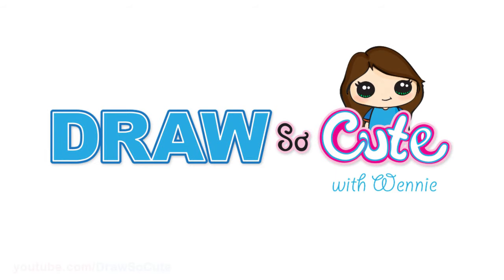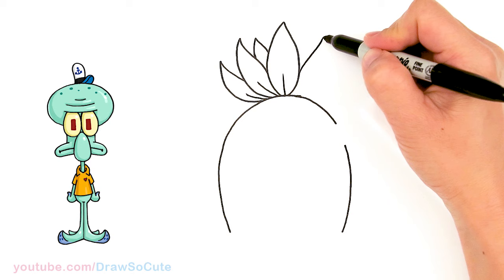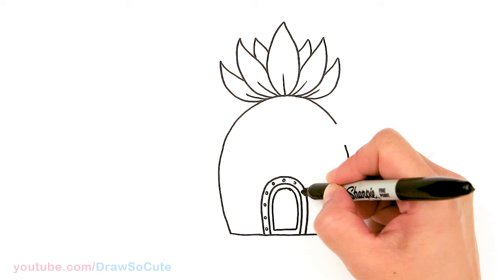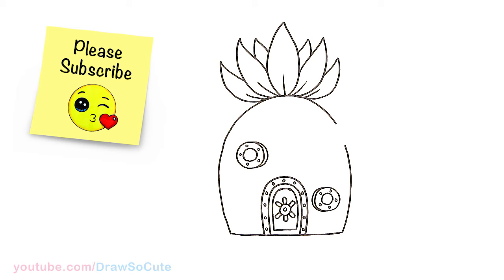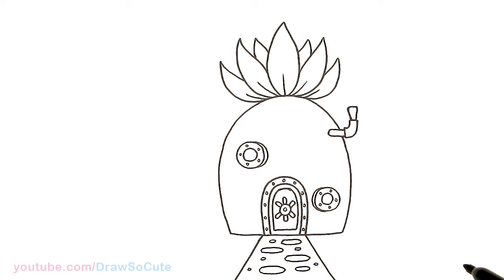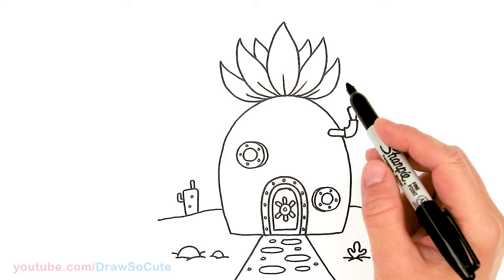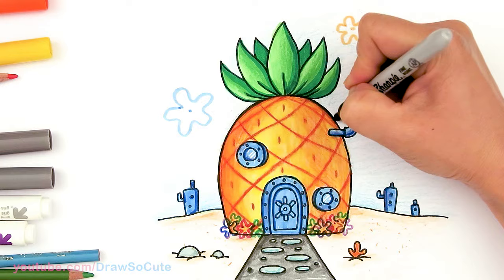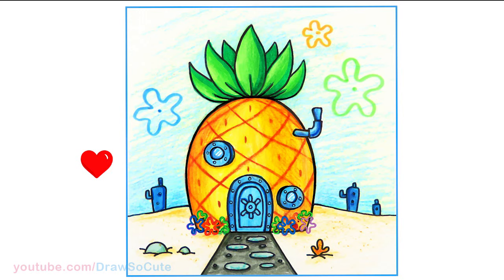How to Draw SpongeBob SquarePants Pineapple House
Who lives in a Pineapple under the sea??!! 😄Learn How to Draw SpongeBob SquarePants awesome Pineapple House easy, step by step drawing tutorial.